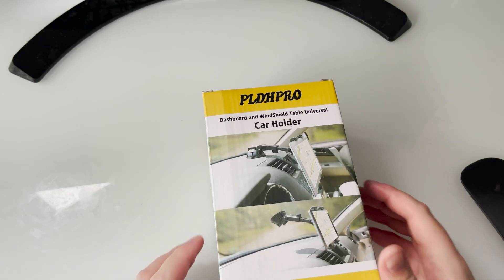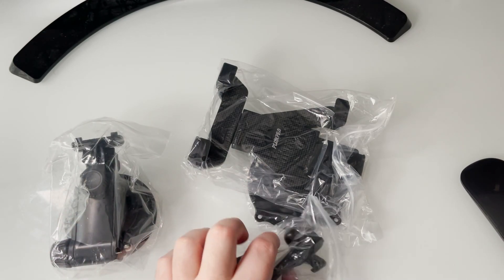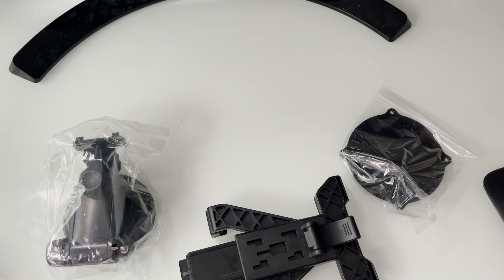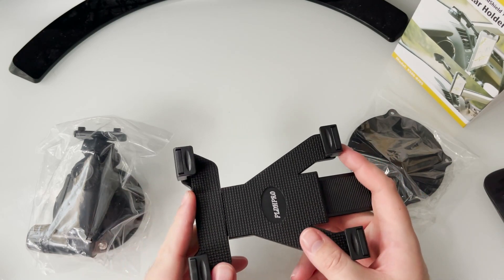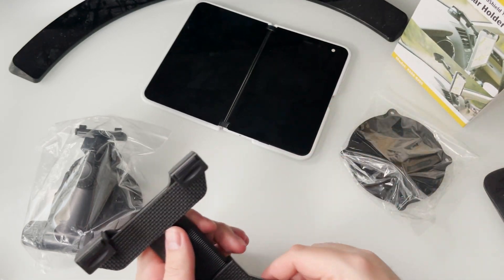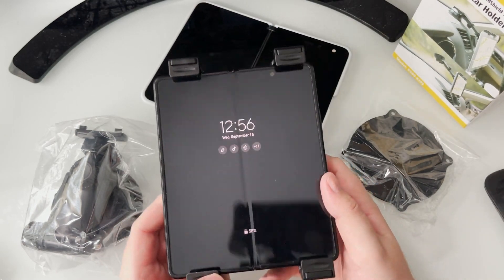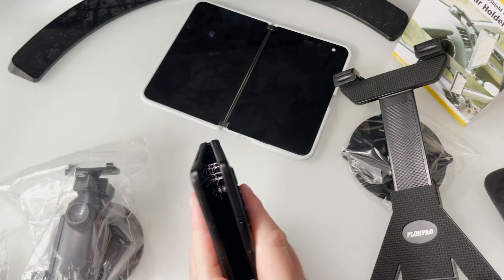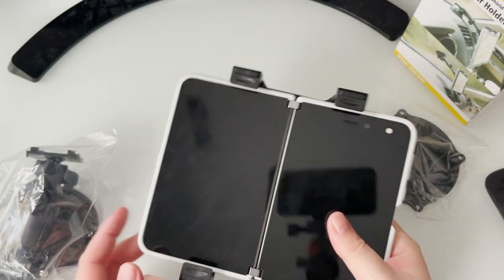SAMSUNG GALAXY Z FOLD 3 & MICROSOFT SURFACE DUO CAR HOLDER UNBOXING! IS IT WORTH THE MONEY!?